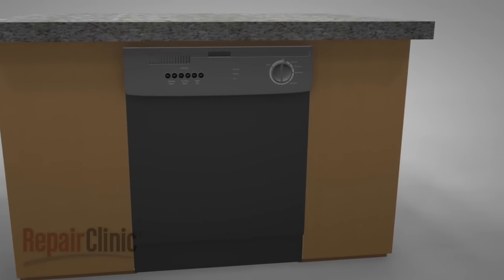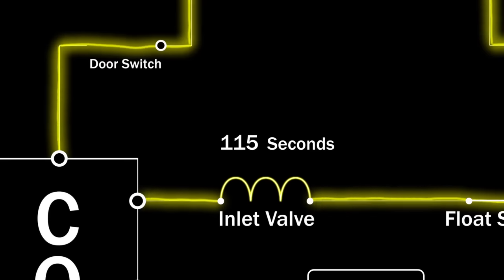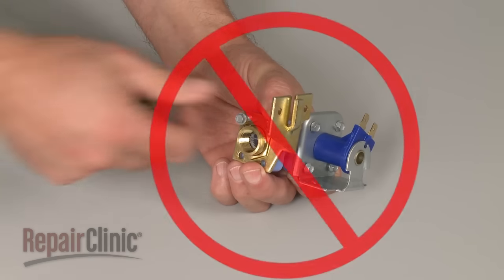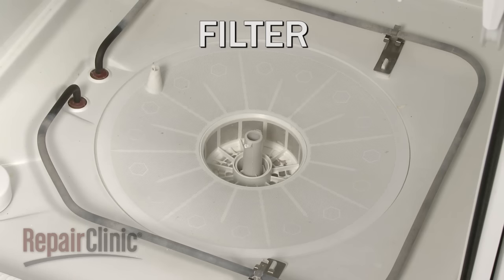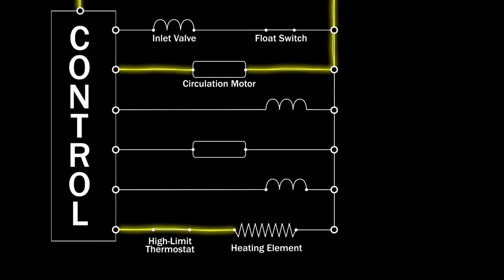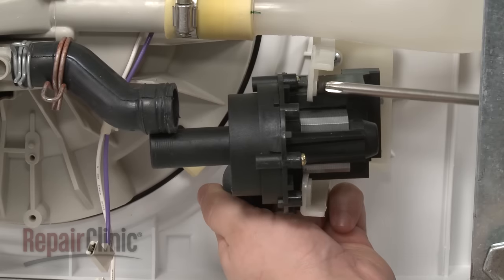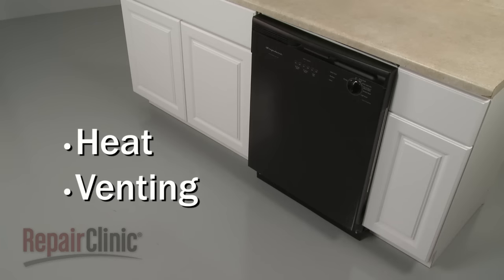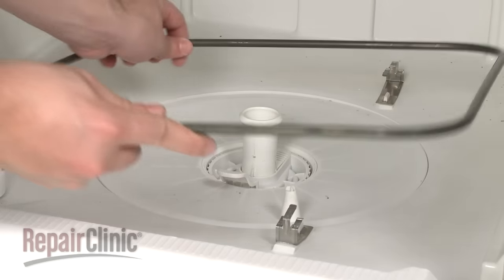How Does A Dishwasher Work? — Appliance Repair Tips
Dishwasher not draining, wont' start or not cleaning dishes properly? This video provides information on how a dishwasher works and offers troubleshooting tips to assist you in diagnosing and repair.

Here is a list of the most commonly replaced parts associated with each dishwasher symptom:

Dishwasher doesn’t clean: water inlet valve, wash arm assemblies
Dishwasher not draining: drain pump, drain impeller, water pump belt, solenoid
Dishwasher leaking: water inlet valve, wash arm assemblies, door gasket
Dishwasher won’t start: thermal fuse, door switch, door latch, control board
Dishwasher won’t latch: door or latch assembly
Dishwasher overflowing: water inlet valve, float switch

All of the information provided in this dishwasher troubleshooting video is applicable to the following brands: Asko, Bosch, Frigidaire, GE, Kenmore, Kitchenaid, LG, Maytag, Whirlpool.